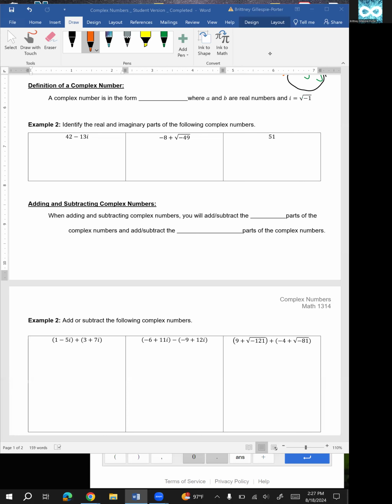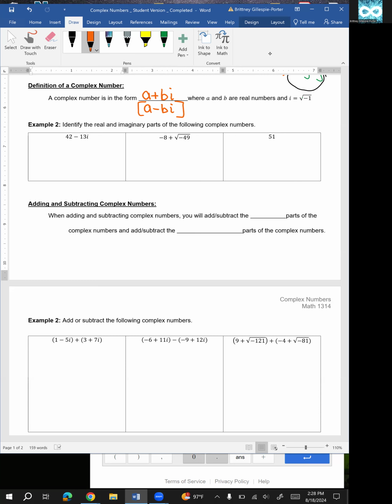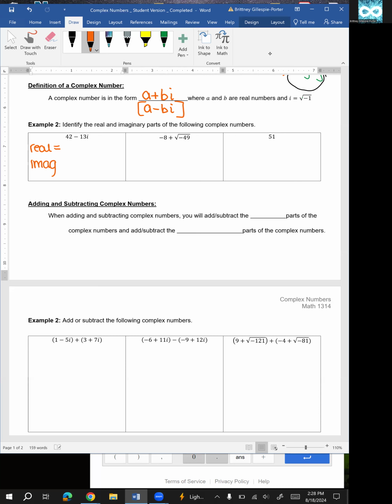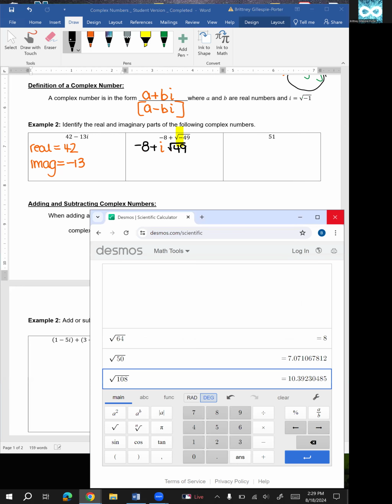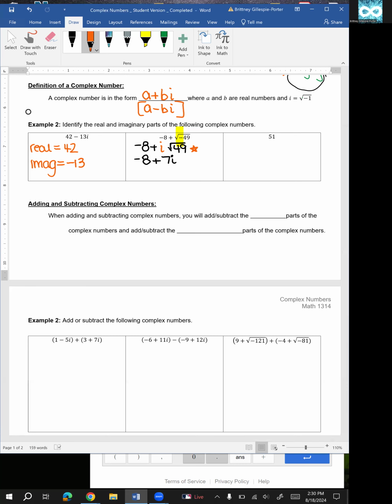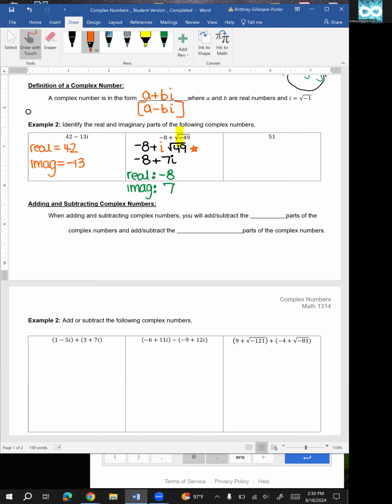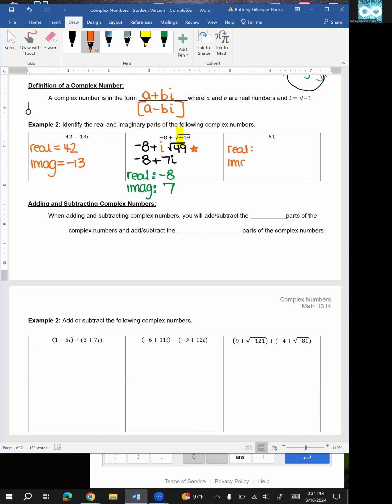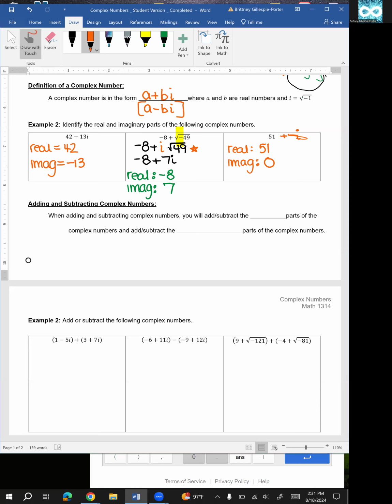Identifying Real and Imaginary Parts of Complex Numbers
Given a complex number in "a + bi" form, we discuss how to identify the real and imaginary parts of the number.